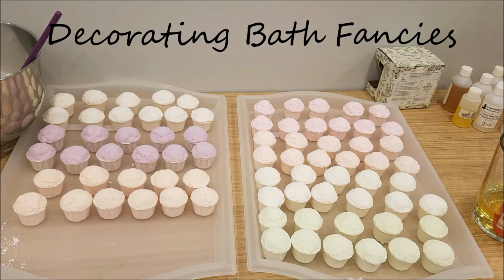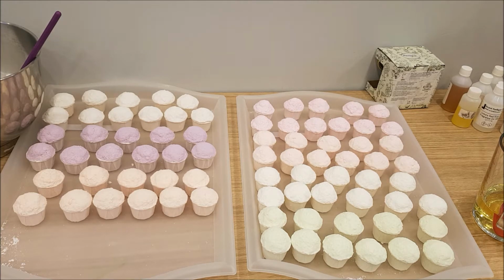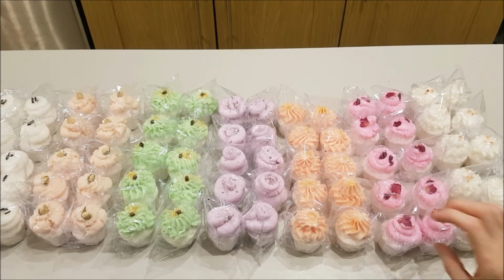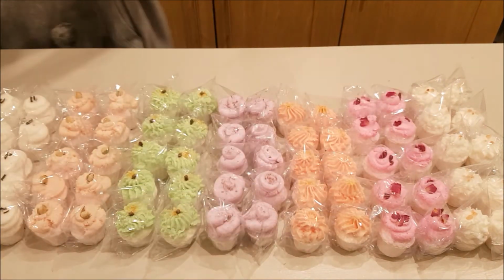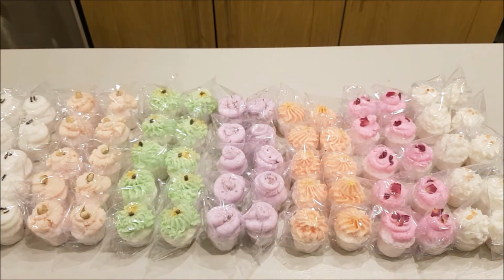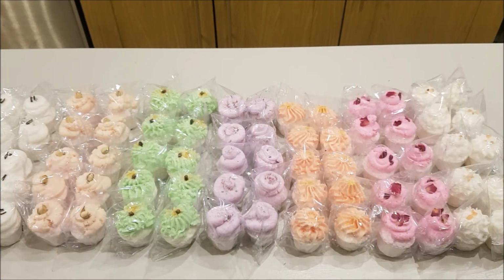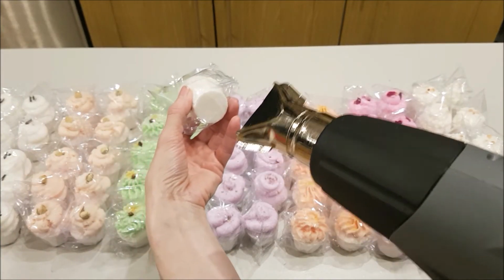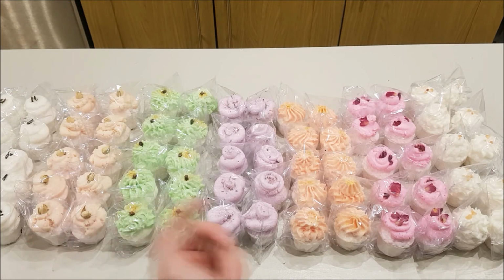BATH FANCIES DECORATING AND WRAPPING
Hi everyone,

A short but sweet video on how I decorate my bath fancies using a Shea butter and sodium bicarbonate combination mix.